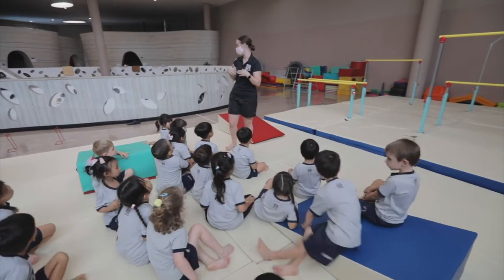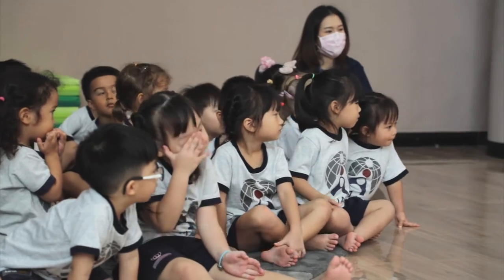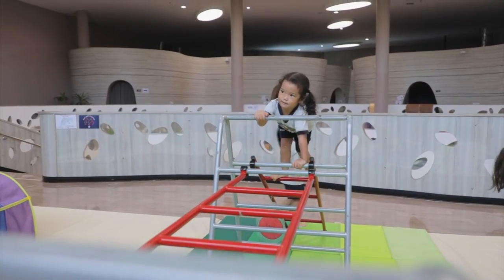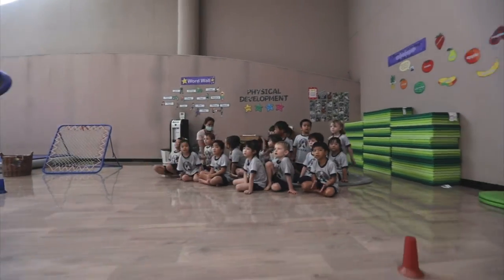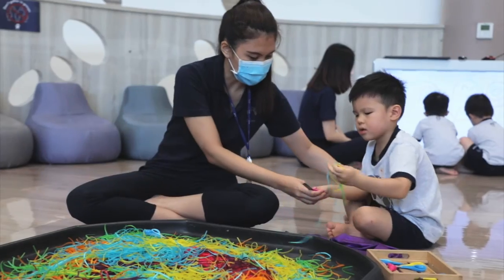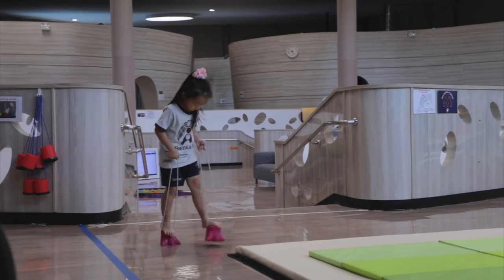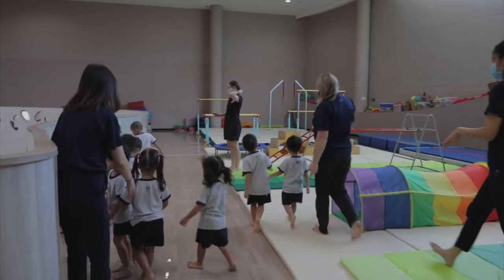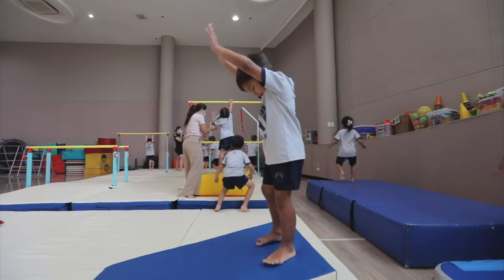Foundation Stage Physical Development